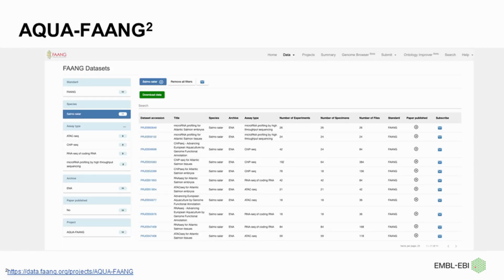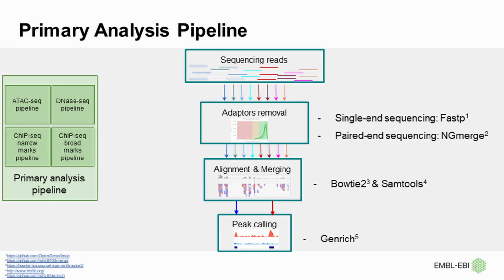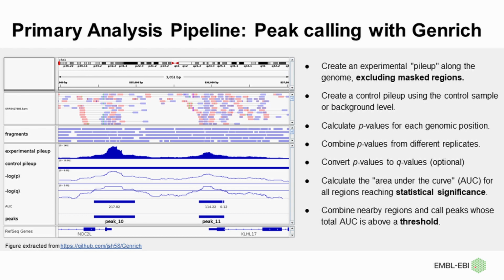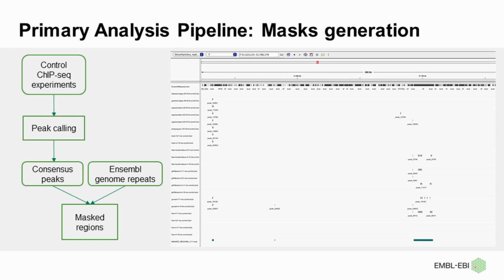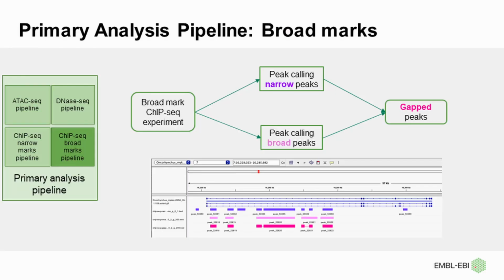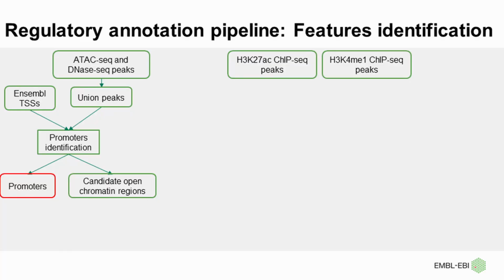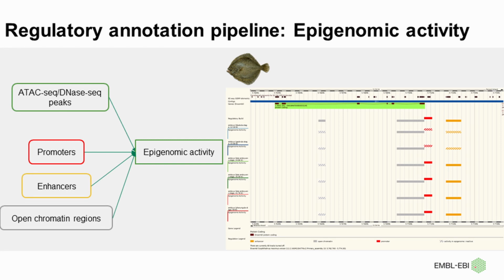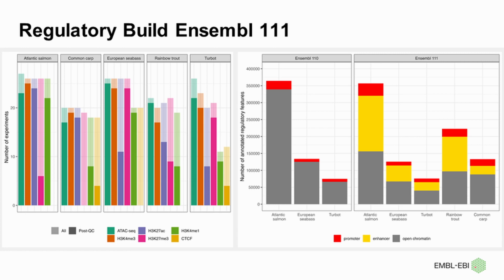3 ENSEMBL REGULATION'S ANNOTATION PIPELINE Merino AQUA FAANG Final Conference NOVEMBER 2023